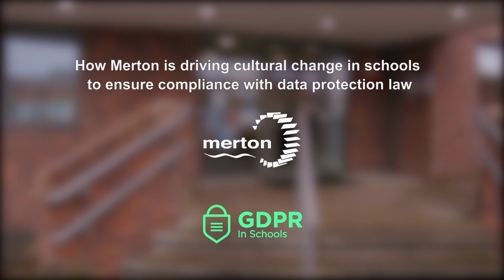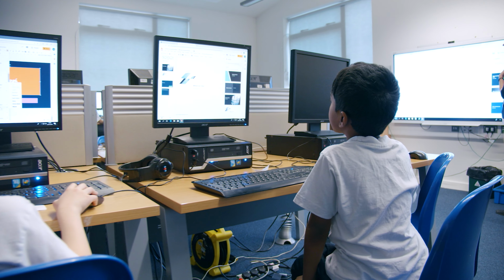How Merton schools are achieving GDPR Compliance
An inspiring story of how all 47 schools in the London Borough of Merton and their DPO are working together to achieve compliance with the GDPR and Data Protection Act 2018.